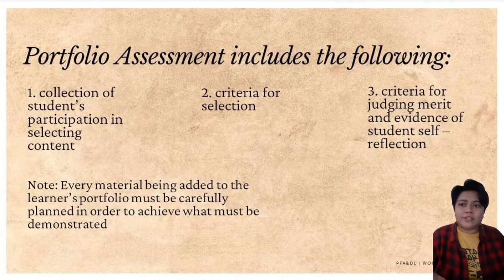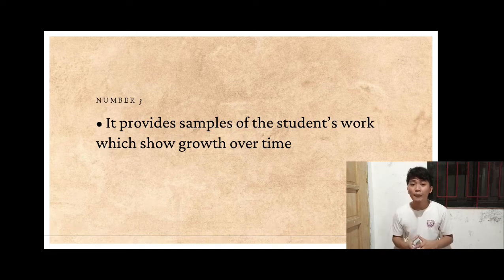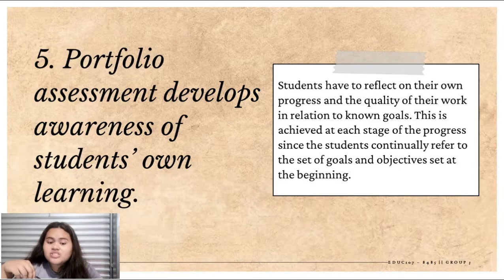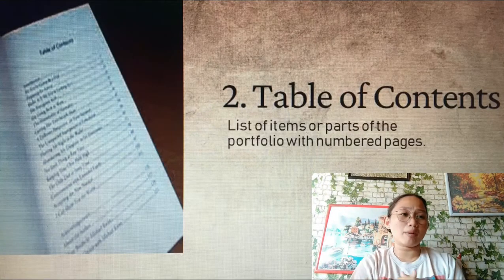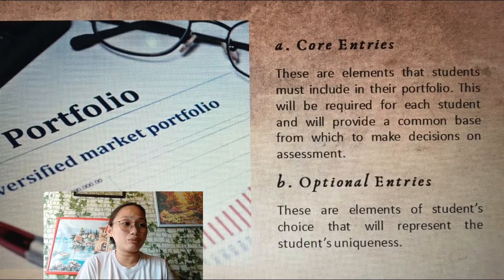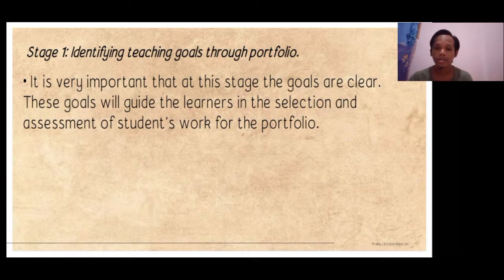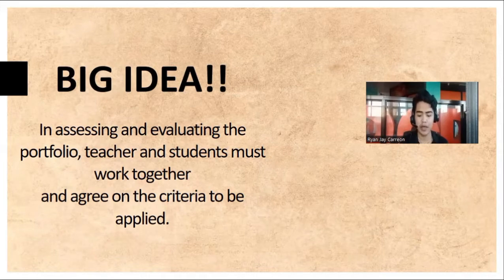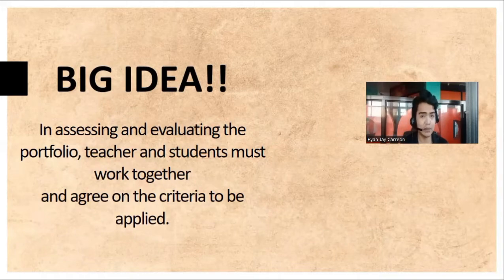EDUC 107 Portfolio Assessment Reporting.